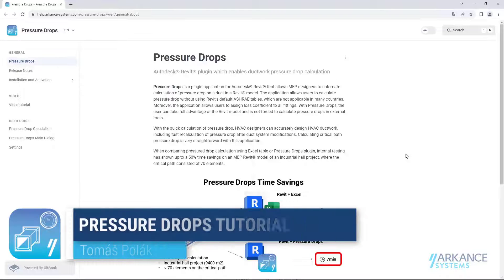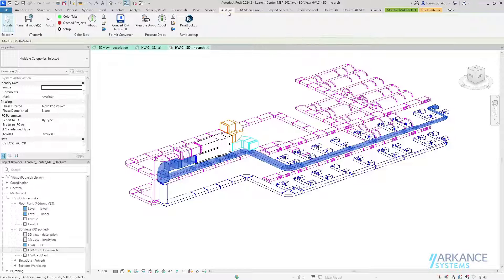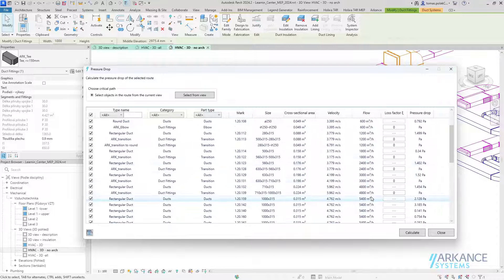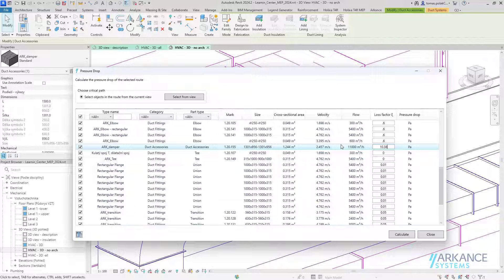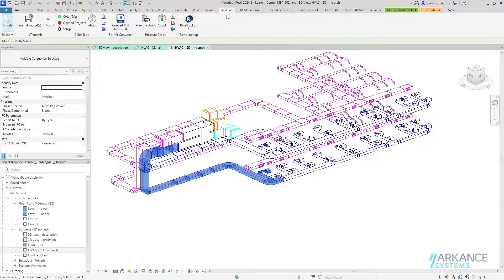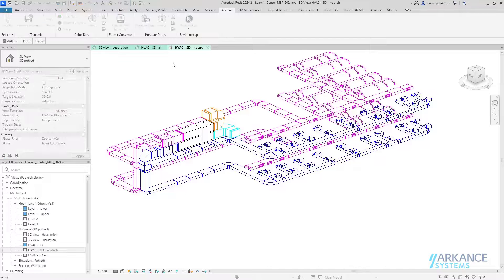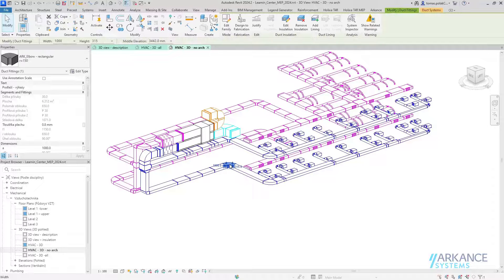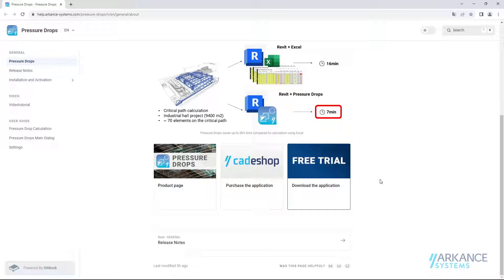Pressure Drops Plugin: Calculate Ductwork Pressure Drop in Revit without ASHRAE Tables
Pressure Drops is an Autodesk® Revit® plugin developed by Arkance CZ, which enables HVAC ductwork pressure drop calculation without the use of ASHRAE tables, which are not used in some countries. Pressure Drops enables MEP engineers to calculate the pressure drop by using specific loss coefficient-based calculation with all ductwork elements. The user has a complete control over the pressure drop calculation. Finding and calculating critical path is much easier with Pressure Drops. Moreover, the application enables automatic connection of disconnected element to the system.
The application supports pressured drop calculation for rectangular, round and oval ducts. It supports calculation for supply, return and exhaust air.